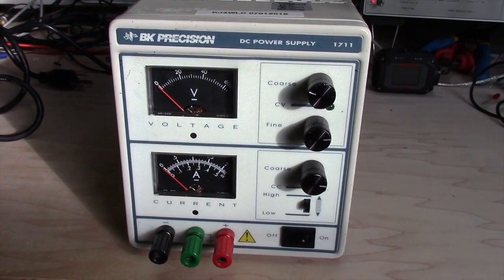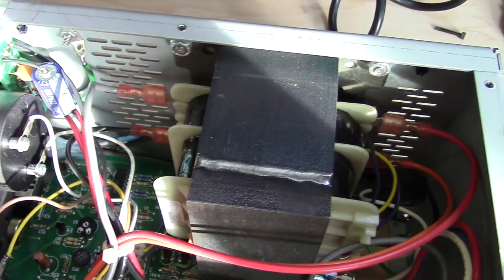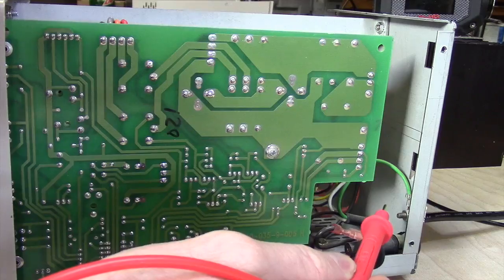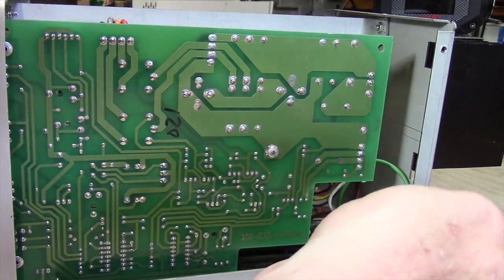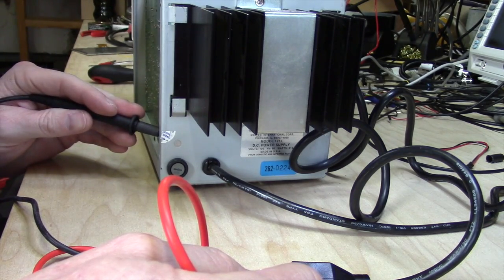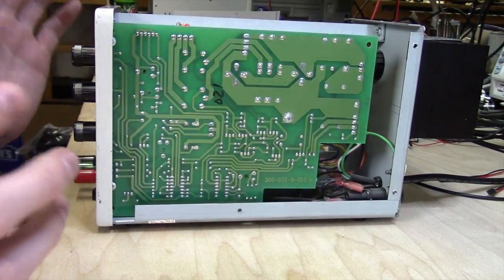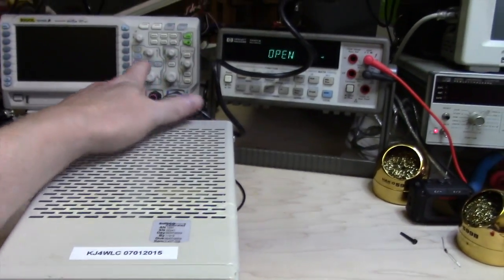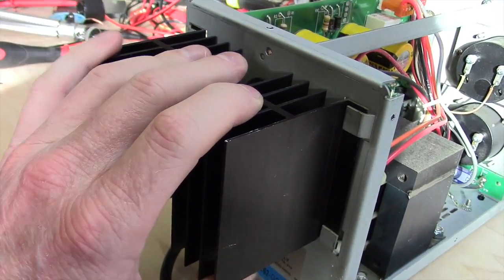BK Precision 1711 Bench Supply Repair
Repair and teardown of a BK Precision 1711 Power Supply.